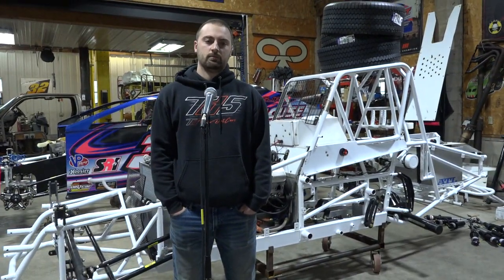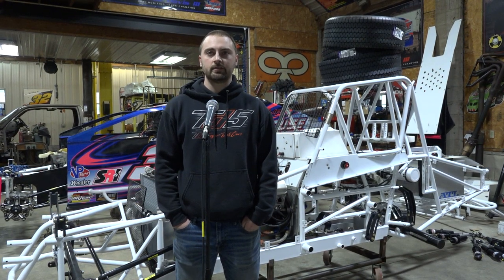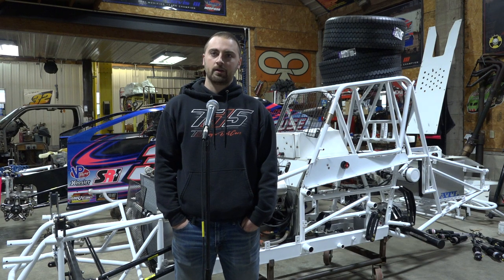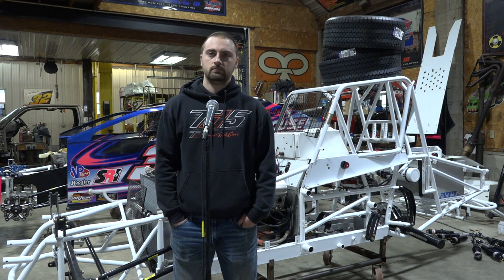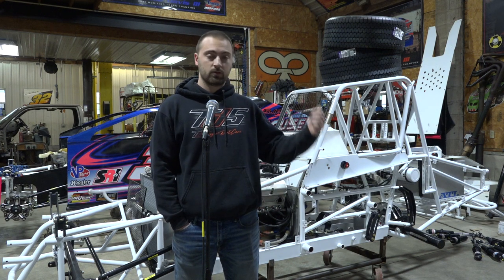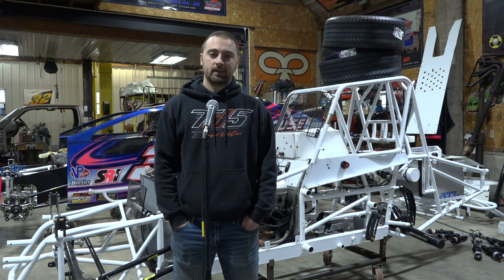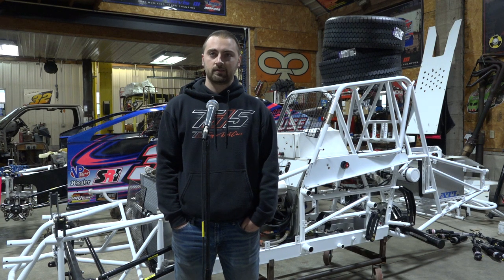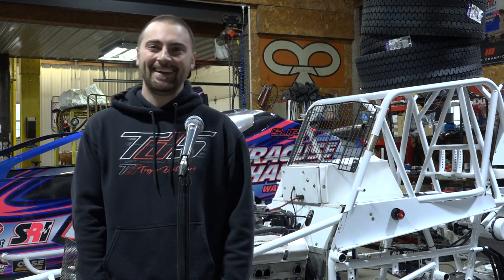Ronnie Davis III shows me the two Modifieds in his shop Apr 4 2023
Ronnie Davis III shows us the pair of Troyer Dirt Car Modifieds in his shop, runs down his plans for the year which include some more road time and reminded me about his Friday night big block ride in the Tom Coar/Chris Clark owned DIRTcar Modified.